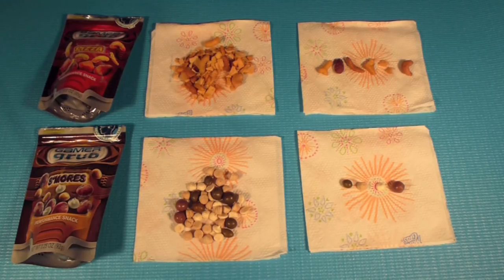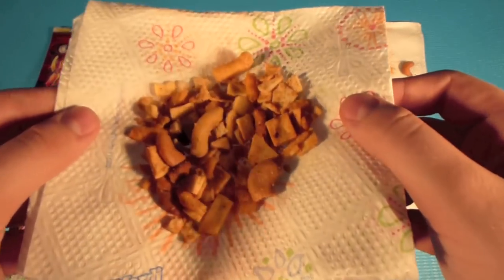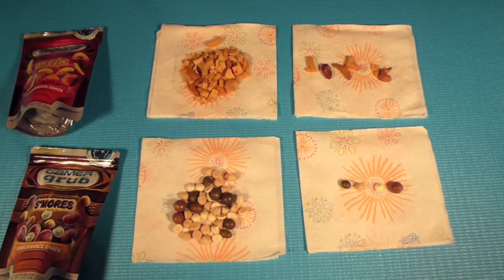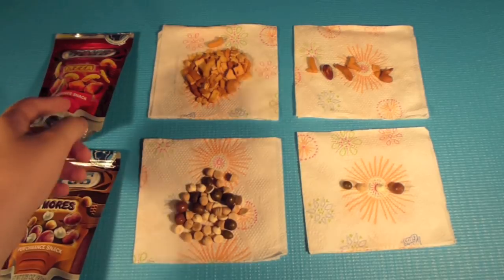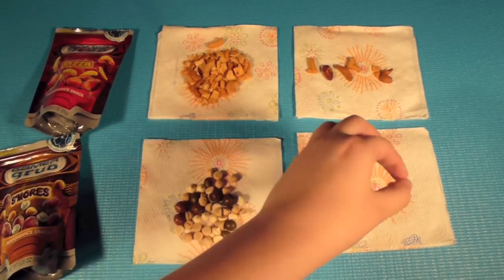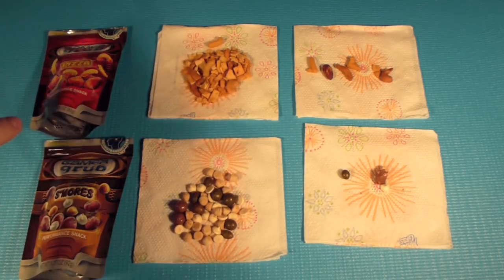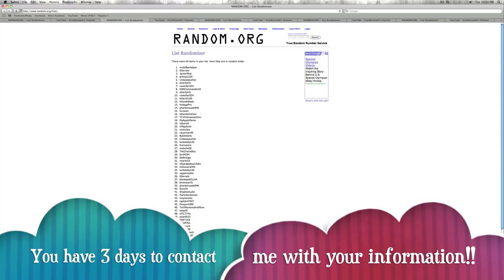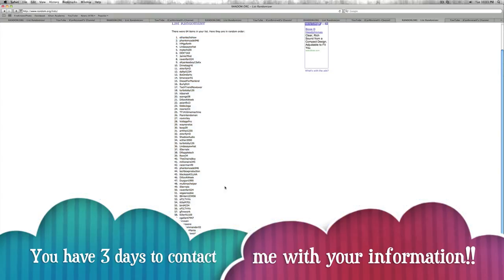Review: Gamer Grub